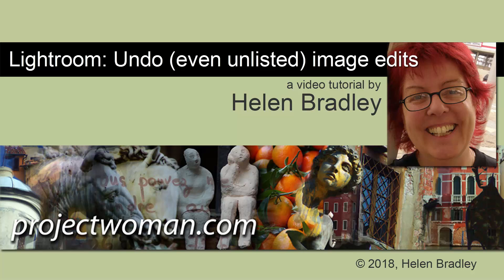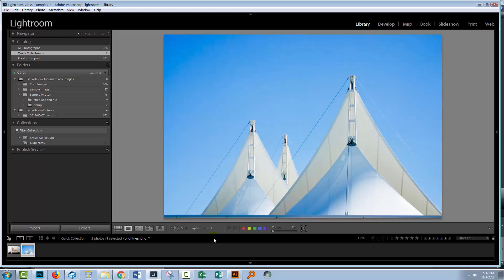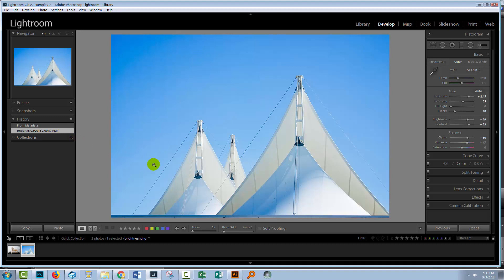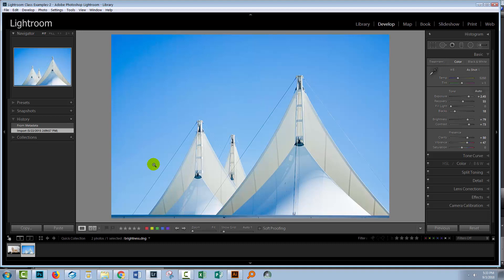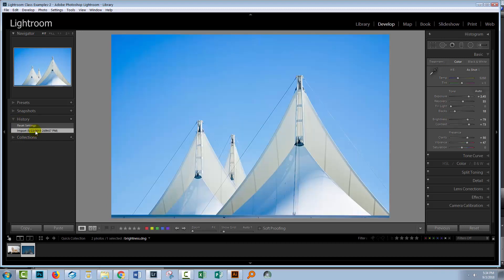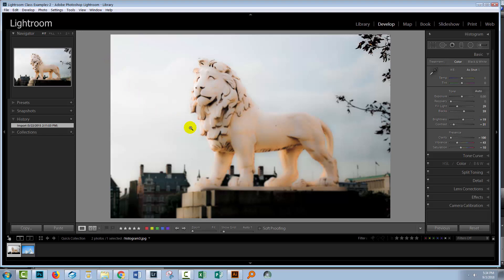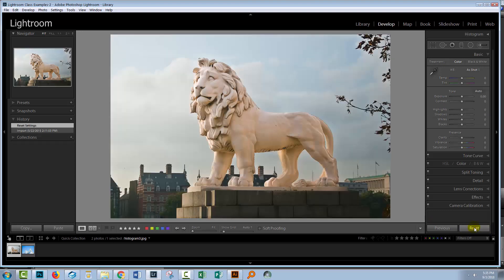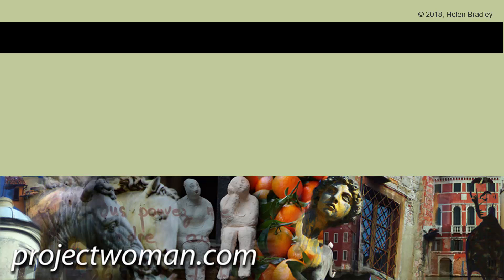Lightroom - Undo edits that don't seem undo-able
Lightroom - Undo edits that don't seem undo-able. When you import images into Lightroom that have edits applied to them in other Lightroom catalogs or Bridge, it isn't obvious how you can remove these edits. This video shows you a  one click solution to the issue which works in both raw images and even jpegs.